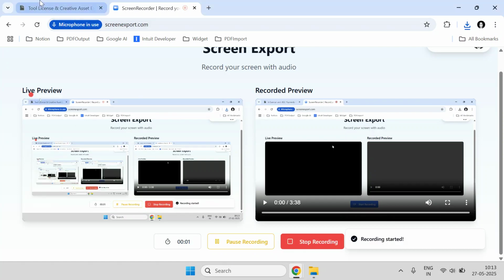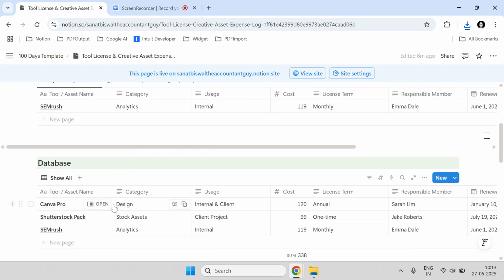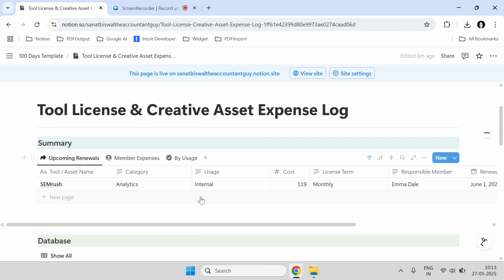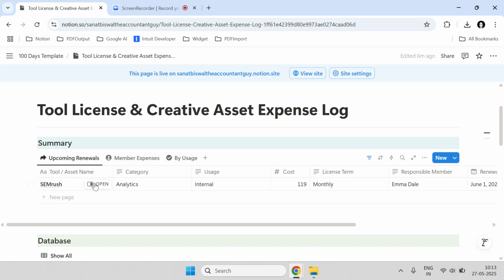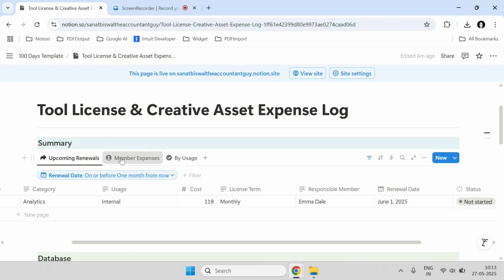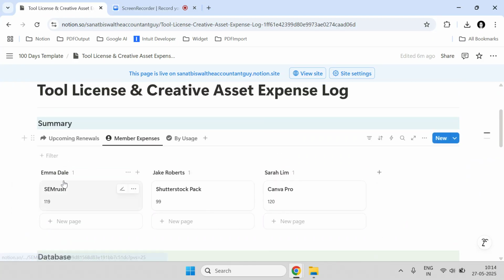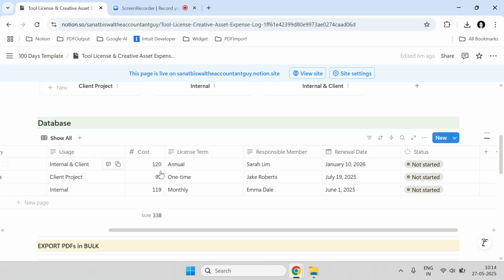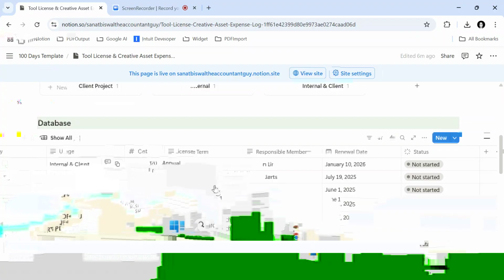Tool License & Creative Expense | How to track tool license and creative asset expense in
In this video, we look at how to track Tool License and Creative Expense Log in @Notion.

🔗 Tool License and Creative Expense Log